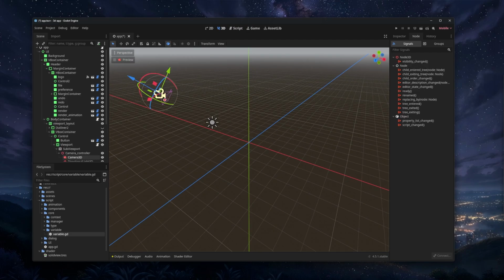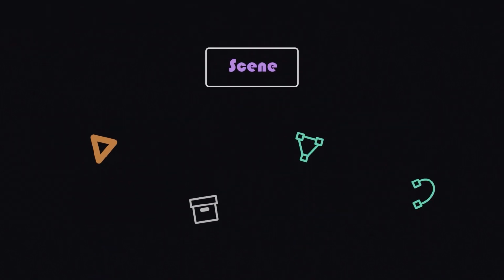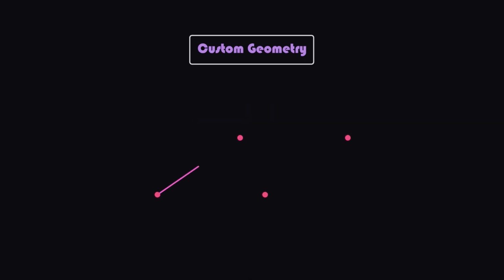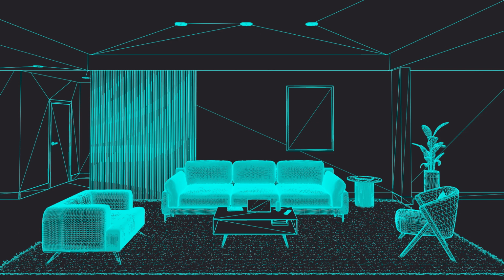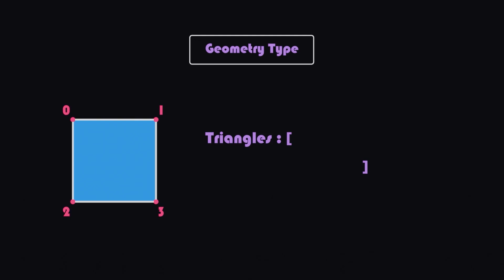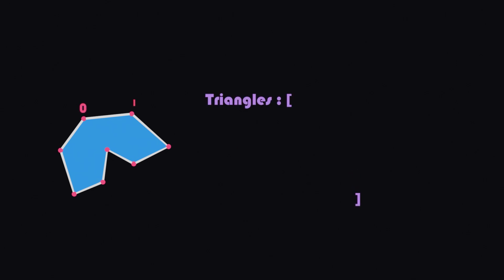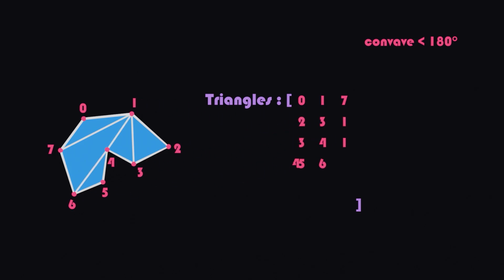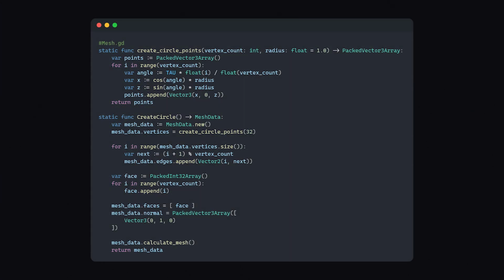Blender on iPad? I’m Building It with Godot! (Devlog #1)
TIMESTAMPS
0:00 Intro
0:38 Core System
1:17 Triangulation
2:46 Ear Clipping Algorithm
3:38 Outro

Welcome back to the devlog.

In this video, I dive deeper into the technical foundation of the Blender-style 3D modeling app I'm building for iPad and Android using Godot Engine.

This time we explore how the core system works, how objects are managed, and how custom geometry is rendered inside the engine.

Topics covered:
* App architecture (Engine, Context, Scene)
* Basic camera controls
* Rendering custom meshes
* Triangle / Quad / Ngon handling
* Ear Clipping triangulation algorithm
* Creating planes and circles from code
* Object Manager system in Godot

Every 3D object must eventually become triangles before rendering. So in this devlog, I explain how I built a custom CalculateMesh system that converts geometry into triangles.

Ngons are handled using the Ear Clipping algorithm, where complex faces are split into triangles step by step.

This project is focused on:
* Blender-style workflow for tablets
* Real-time 3D modeling
* Touch-friendly controls
* Optimized performance
* Cross-platform support (iPad + Android)
* Built fully in Godot

If you're into:
* Blender workflows
* Godot development
* 3D programming
* Procedural geometry
* Indie devlogs